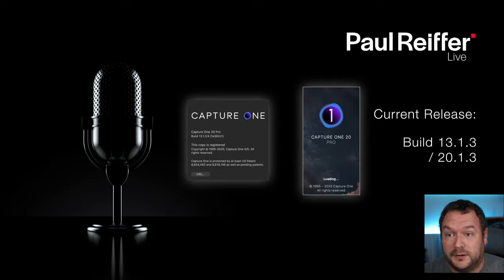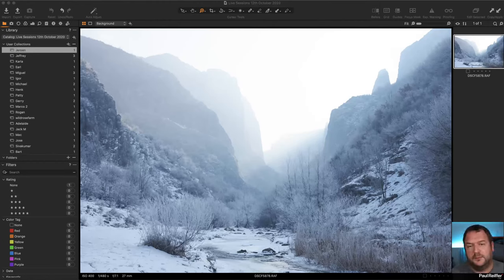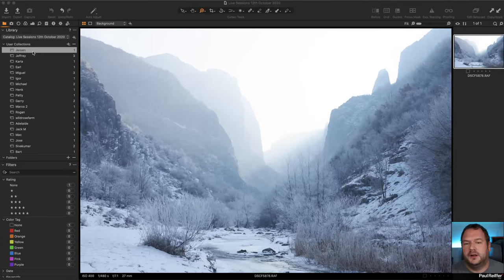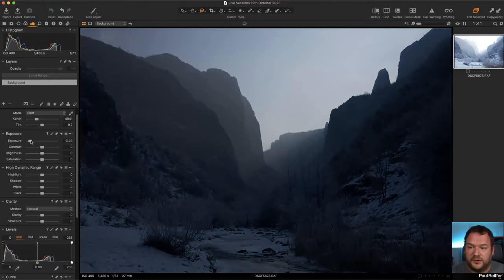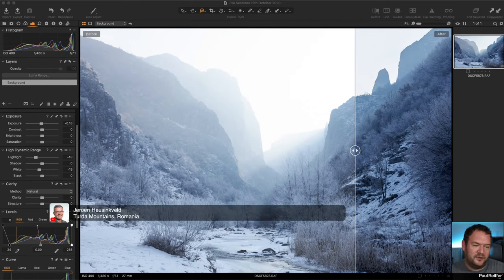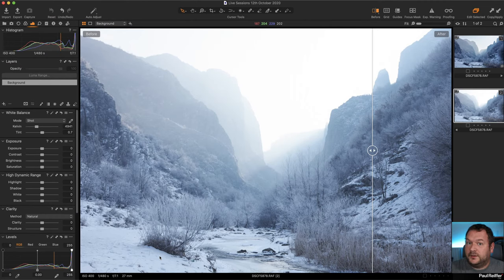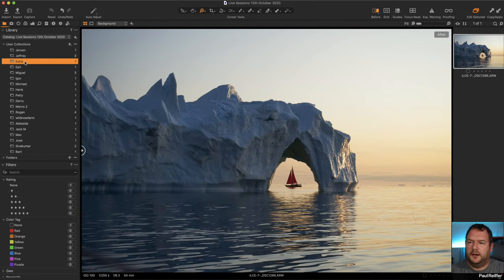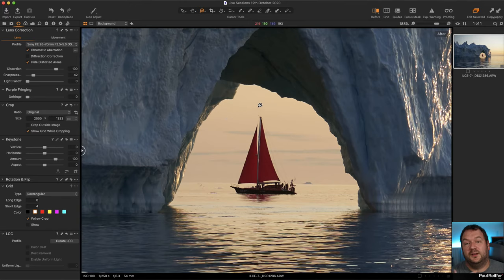Live Editing Sessions - Capture One - 12th October 2020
In today's session, we covered two wintery landscapes, along with an up-close dog portrait.

Starting out with a very foggy scene, we use clarity and levels to bring back some of the details that appear blown out on initial view. A white balance adjustment added the finishing touch, delivering an image that "popped".

Moving on to a close pet portrait, we use reverse clarity to remove distracting elements in bokeh, along with the colour editor tool to fix some green fringing around fur that faded off into the background - a keystone and final crop with a slight warming of the white balance finished this off nicely.

Finally, we tackled the challenge of having the ice cold blue of a Greenland iceberg remain in place while enhancing the warmth of the sunset - plus the use of targeted structure to sharpen an image that's made slightly soft from the motion of the boat it was taken from.

 Join us for live editing in Capture One - with your own images.

We recommend requesting the HD option from YouTube for full 1440p screen captures.

Replay will be available in our Facebook Group and YouTube channel following the live stream.

Recorded using Capture One Pro v20.1.3 on an Apple Mac Pro 16-core Xeon with 192GB memory, 2x Radeon Pro Vega II Graphics cards and 4TB SSD.